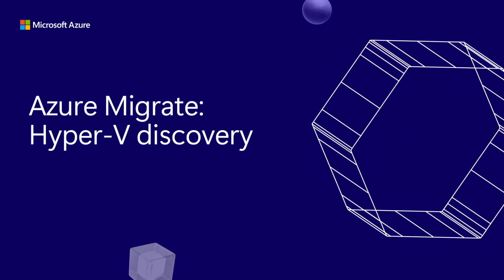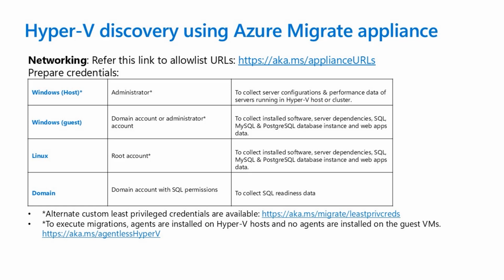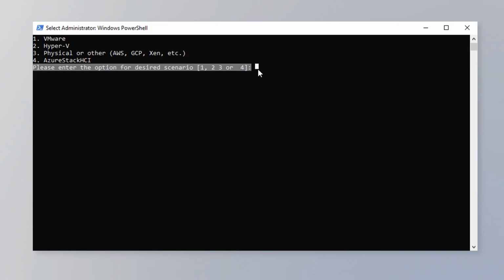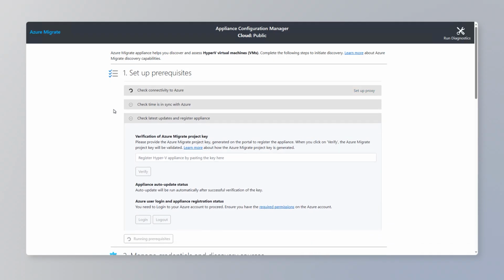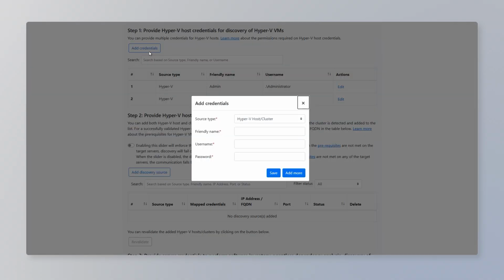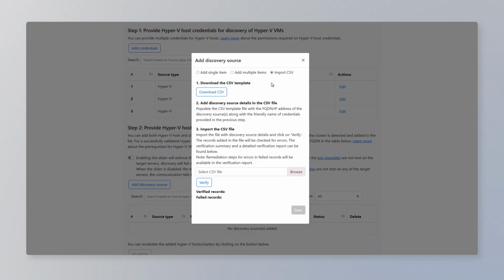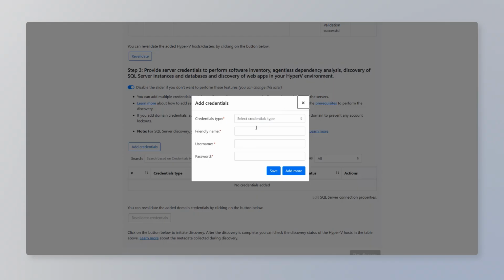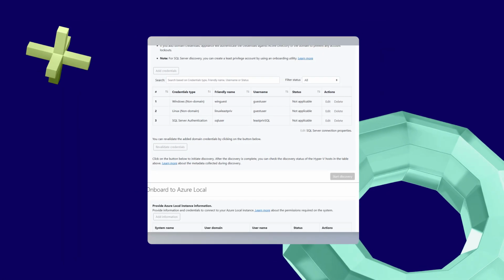Discover workloads and applications hosted on Microsoft Hyper-V with Azure Migrate